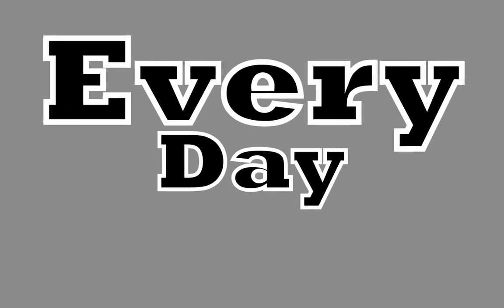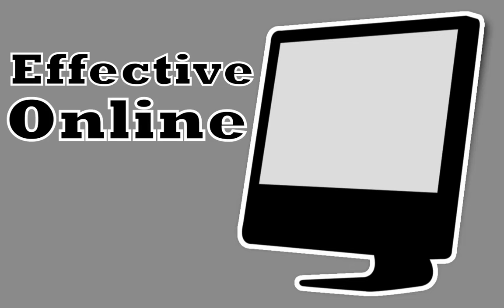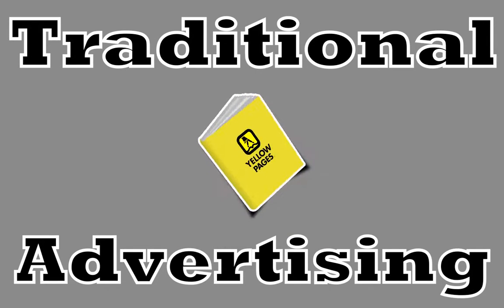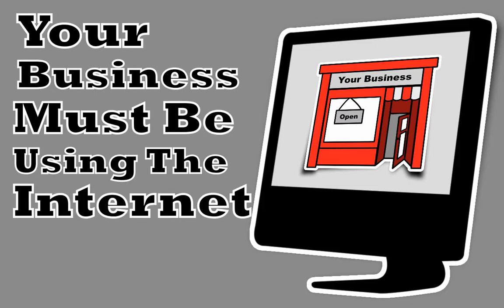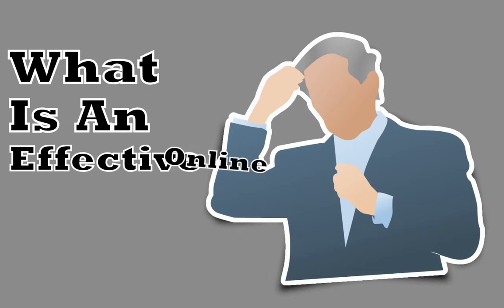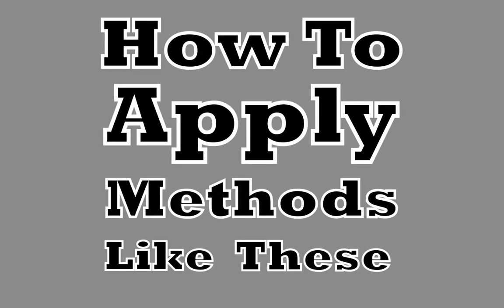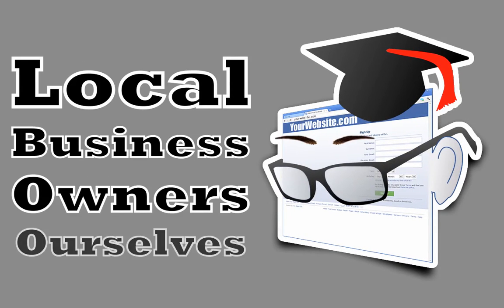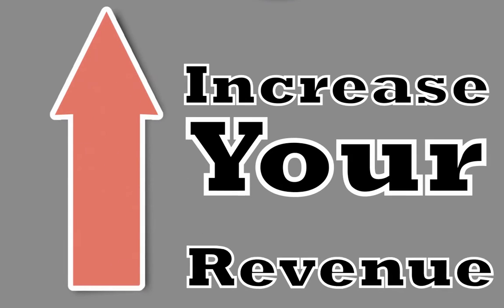Cafe Marketing System, Restaurant Marketing,